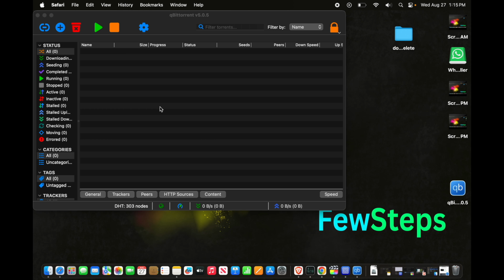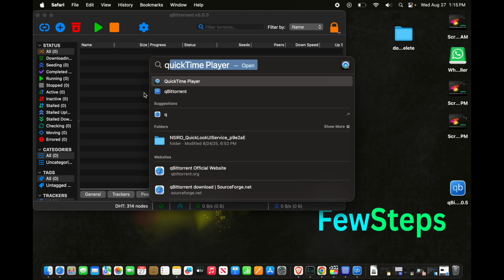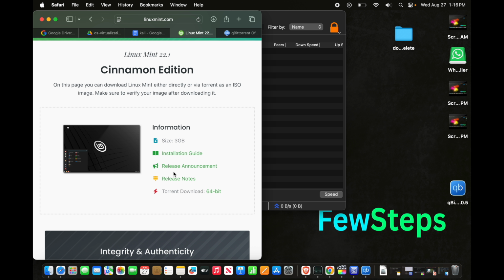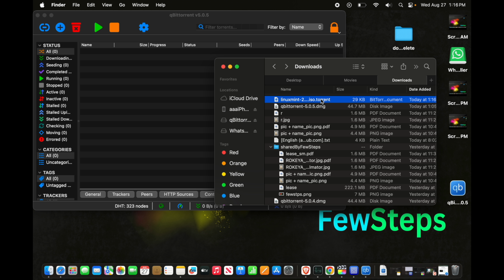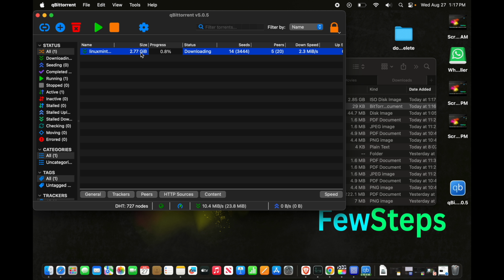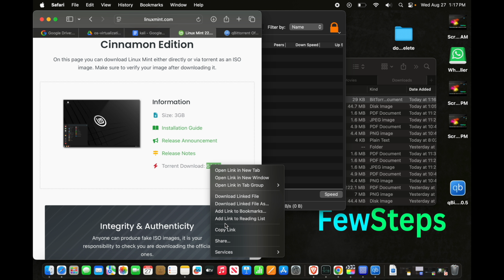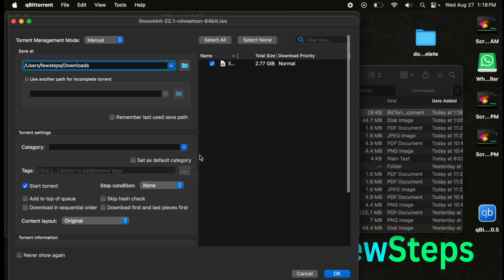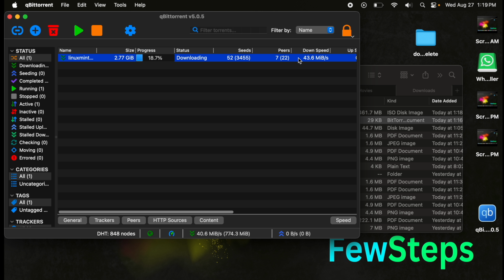Use qBittorrent to Downalod Torrent | Full Beginner Guide | Download Your First Torrent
How to Use qBittorrent to Download Torrents | Full Beginner Guide

Step-by-step beginner’s guide to downloading torrents using qBittorrent on your Mac or PC. Learn how to download your first torrent easily.